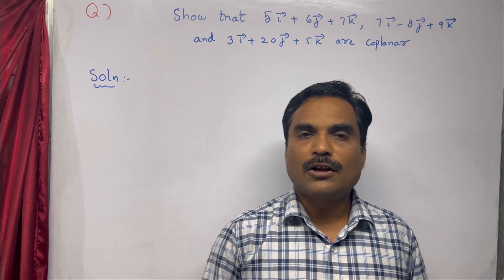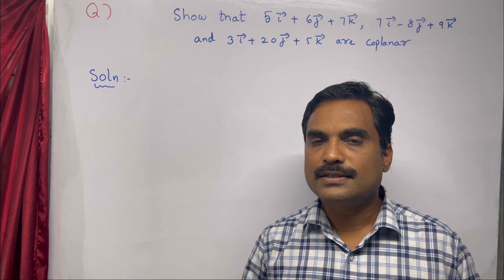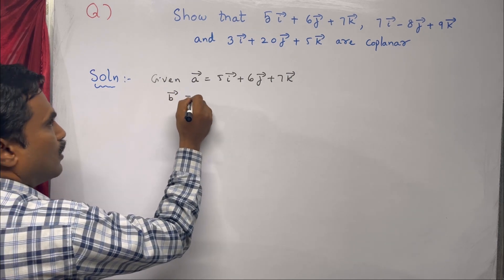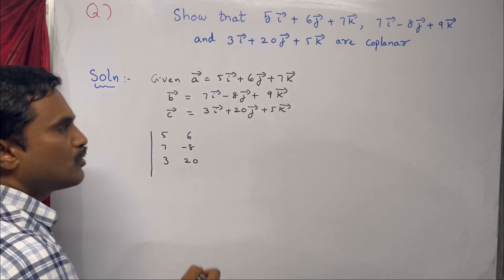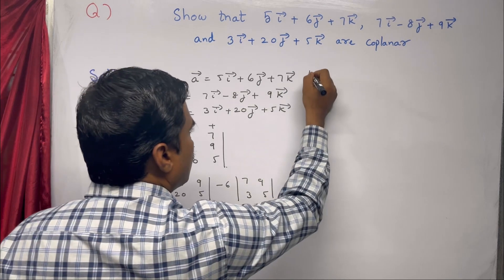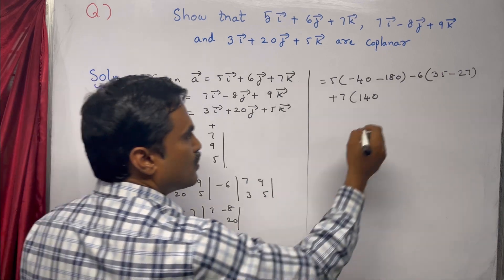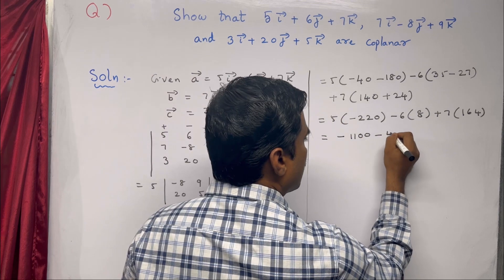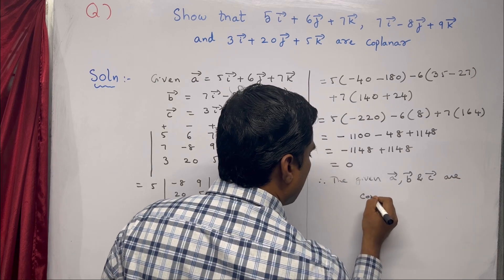Show that 5i + 6j + 7k, 7i - 8j + 9k and 3i + 20j + 5k are coplanar.